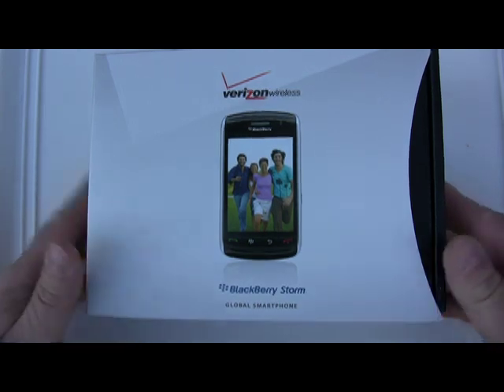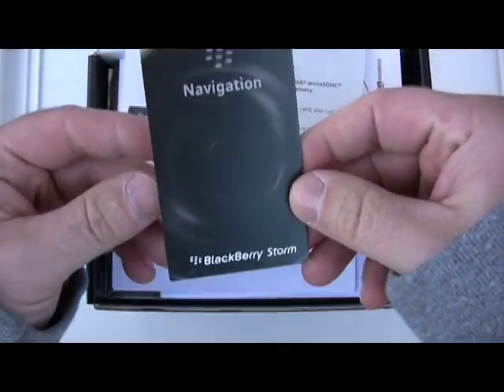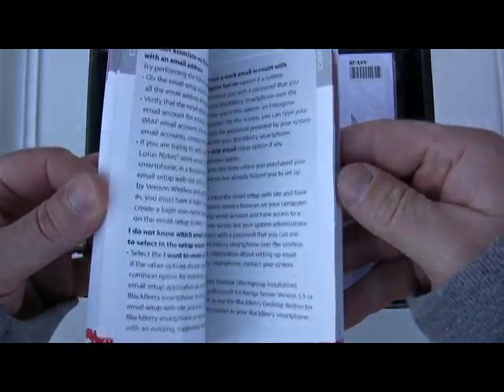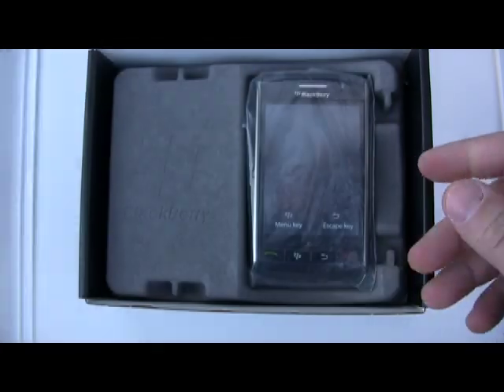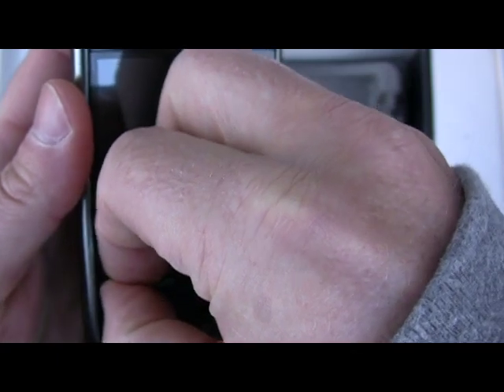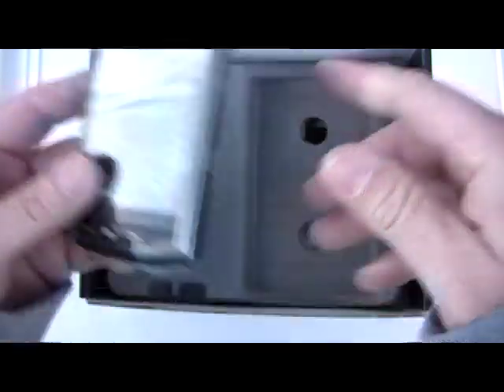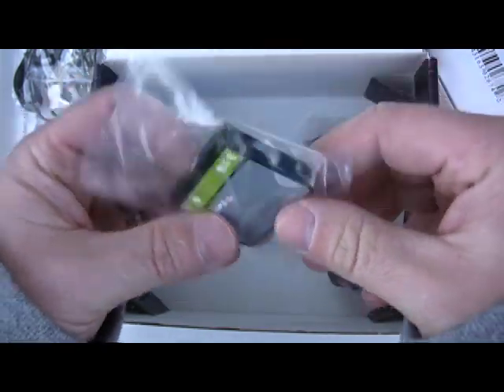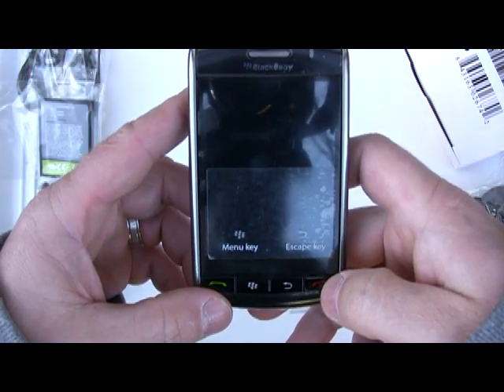BlackBerry Storm Unboxing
Video unboxing of Verizon's BlackBerry Storm courtesy of EverythingBerry.com